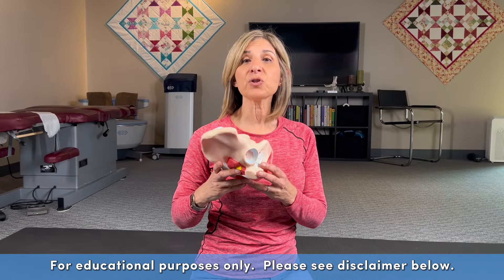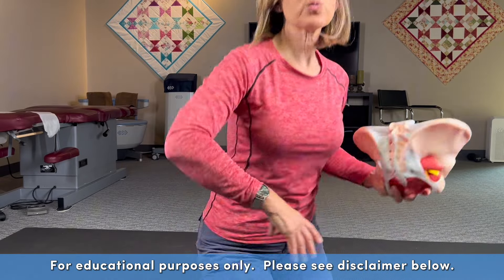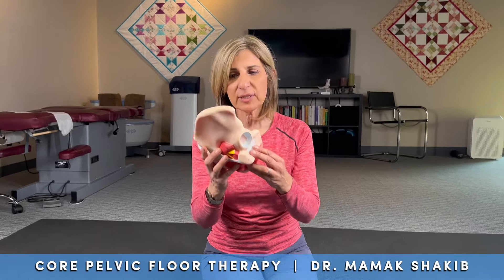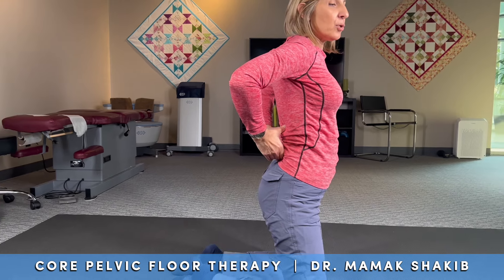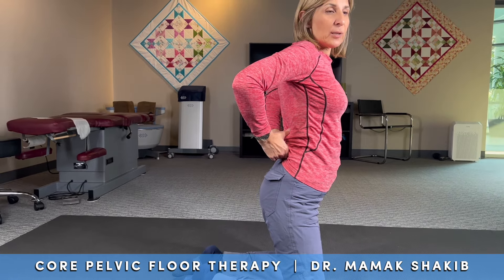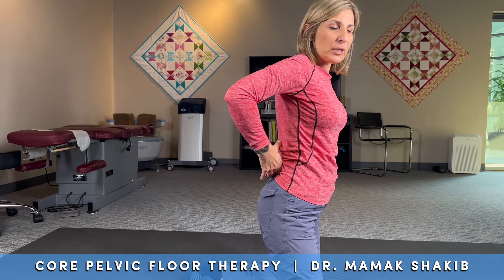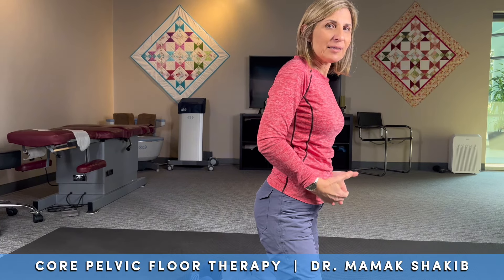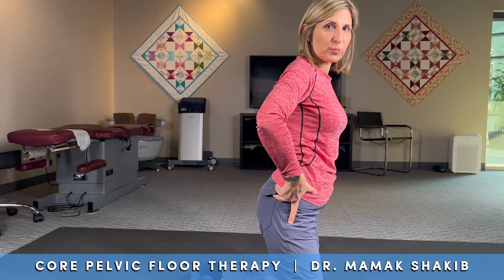Fix Anterior Pelvic Tilt with 1 Simple Exercise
Is your posture messing up your pelvic floor? Try this exercise to correct an anterior pelvic tilt! Core Pelvic Floor Therapy in Irvine, Orange County is your Core and Pelvic Floor Dysfunction center where the focus is not just incontinence but all that is associated with Pelvic Floor Dysfunction. (**See disclaimer below**). We focus on the pelvis and not just the floor.

Mamak Shakib
pelvic floor dysfunction medication
best pelvic floor therapist near me,
pelvic floor dysfunction therapist near me,
pelvic floor therapist near me,
uci pelvic floor therapist,
incontinence doctor,
incontinence therapist,
best incontinence,
 pain in pelvis,
pelvic floor and pain,
pelvic floor and posture,
best pelvic floor therapist in OC,
pelvic floor dysfunction,
painful intercourse,
pelvic pain,
painful sex,
sexual dysfunction,
Pudendal Neuralgia,
pelvic floor dysfunction constipation,
What is pelvic floor dysfunction
nonrelaxing pelvic floor dysfunction
constant urge to pee
pelvic therapy
frequent urge to urinate
urge incontinence
high tone pelvic floor dysfunction
male pelvic floor dysfunction
pelvic floor dysfunction male
pelvic floor dysfunction in men
pelvic floor dysfunction treatment surgery
tens unit for pelvic floor dysfunction
pelvic floor dysfunction physical therapy
pelvic floor dysfunction men
pelvic floor dysfunction therapy
pelvic floor dysfunction treatment
symptoms of pelvic floor dysfunction
pelvic floor dysfunction doctor
how to treat pelvic floor dysfunction
pelvic floor muscle dysfunction
incontinence
urinary incontinence
stress incontinence
fecal incontinence
incontinence products
bowel incontinence
functional incontinence
incontinence pads
what is incontinence
incontinence meaning
types of incontinence
bladder incontinence
male incontinence
testicular pain
pain in the penis
painful intercourse
pain during sex
pain with sex
tailbone pain
coccyx pain
anal incontinence
incontinence treatment
stress urinary incontinence
leaking when running
leaking when hiking
leaking when exercising
reflex incontinence
urinary incontinence treatment
stress incontinence treatment
incontinence products for women
bowel incontinence home remedies
types of urinary incontinence
urinary incontinence in women
urinary incontinence causes
incontinence products for men
female incontinence
functional urinary incontinence
holistic wellness center
posture doctor
posture hacks
wellness center in irvine
Dr. Shakib
how to treat back pain
rehabilitation techniques
body rehabilitation
irvine wellness
famous pelvic floor
body fine-tuning
what's on irvine spectrum
things to do in irvine
orange county pelvic floor
hunch back
tech neck
forward head
slouched posture
sciatica
sciatic nerve
back pain
sciatica pain
sciatica pain treatment
spinal stenosis
sciatica treatment
south OC pelvic floor
emsella